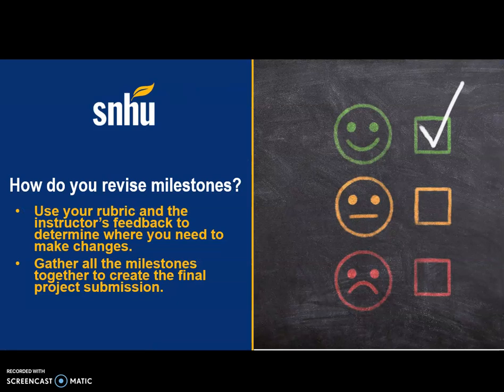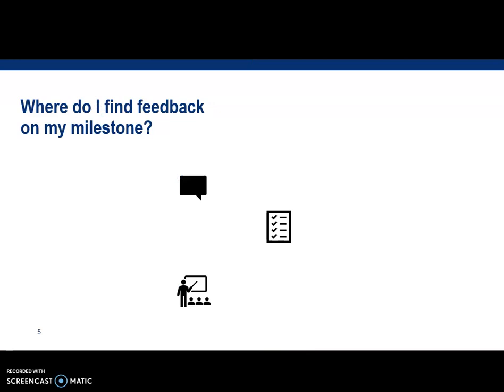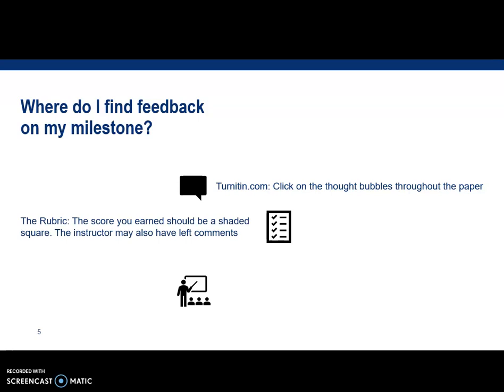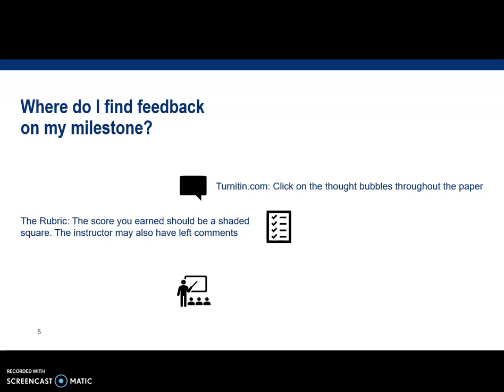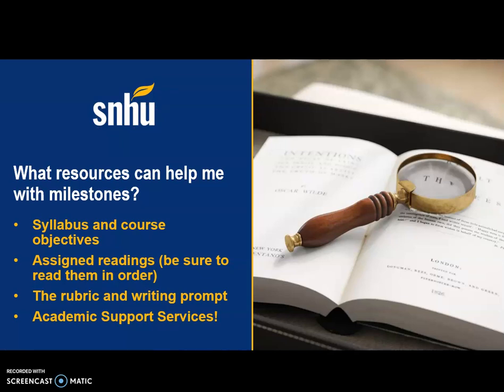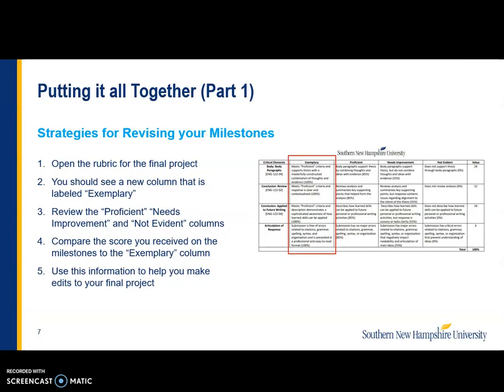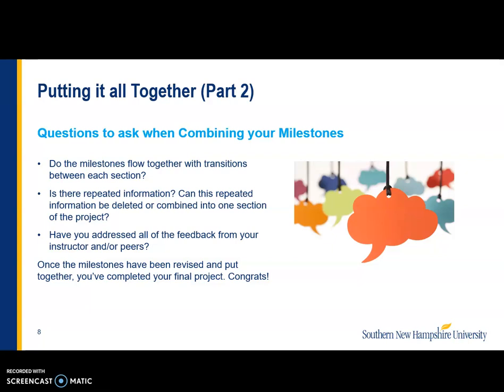Developing Ideas across Milestones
Welcome to this guide on going from Milestone to Final Project. In this video, Coach Christina will take you through the process of developing Milestones and combining them to make a solid Final Project. Re: Brightspace, to find your grades and use other tools mentioned in this video, check ou these guides:
To reach out clearly to your instructor when understanding feedback, review these guides: